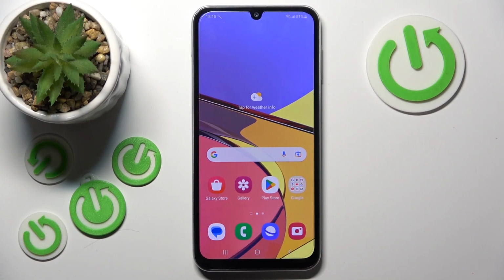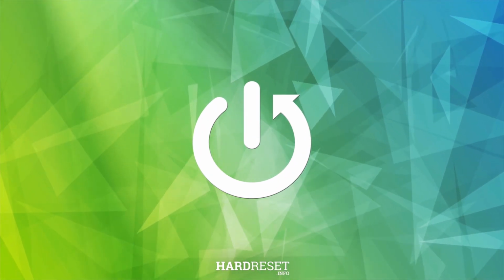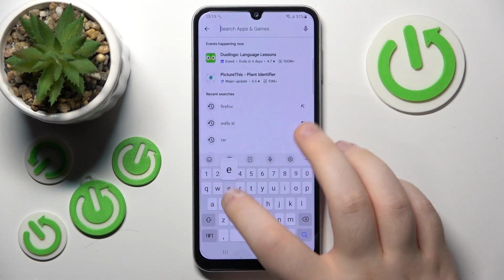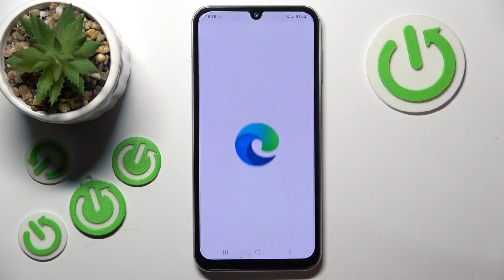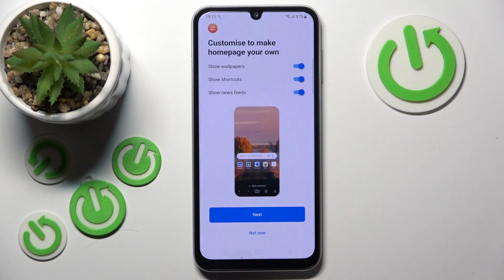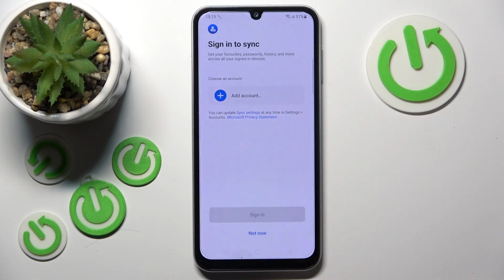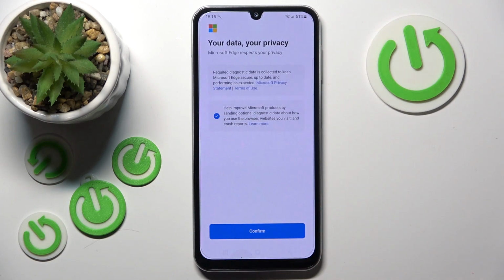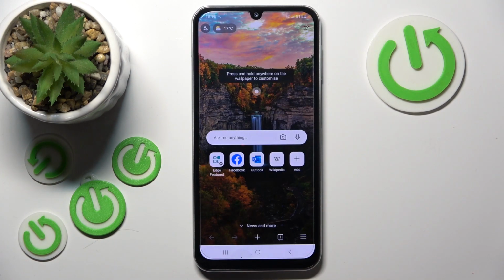How to Install Microsoft Edge Browser on MOTOROLA Edge 40 Neo?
Hello. In this video tutorial, we would like to present how to install the Microsoft Edge browser on your MOTOROLA Edge 40 Neo. One of our specialists will demonstrate step by step, how to download and install this application on your device and how to set it up after its first launch. Thank you very much for watching. If you want to know more about your MOTOROLA Edge 40 Neo, visit our YouTube channel.

How to download and install Microsoft Edge Browser on MOTOROLA Edge 40 Neo?
How to configure Microsoft Edge on MOTOROLA Edge 40 Neo?
How to get Microsoft Edge on MOTOROLA Edge 40 Neo?